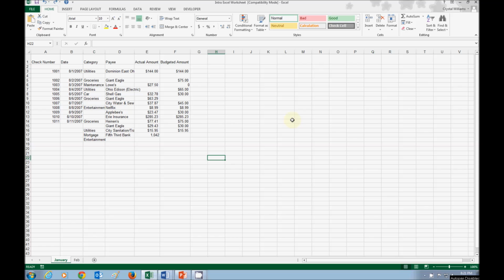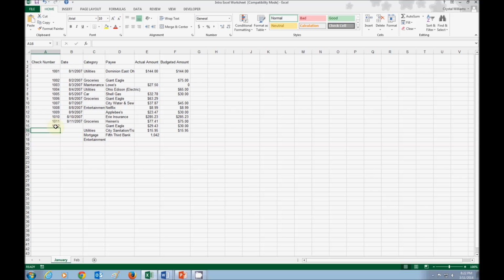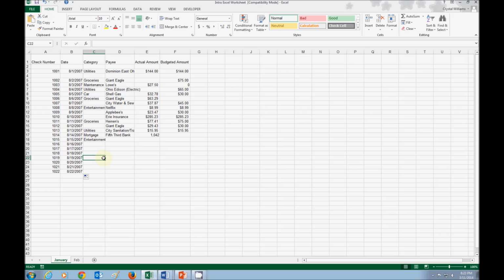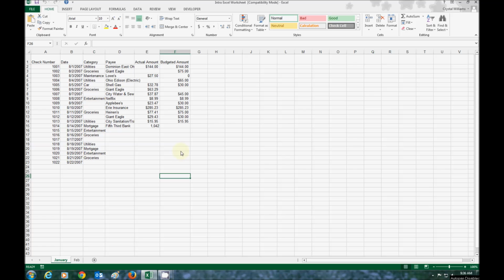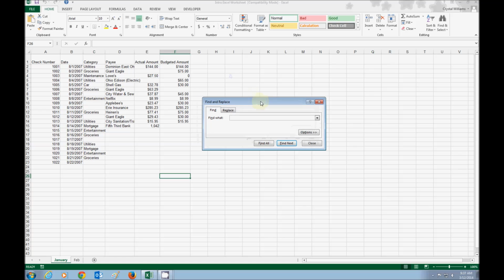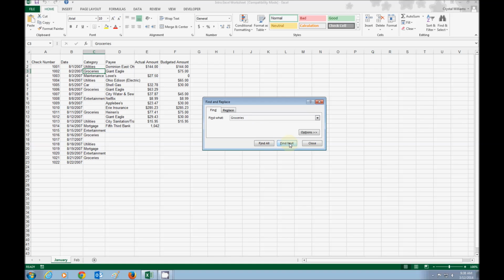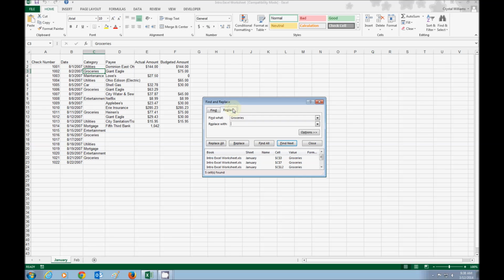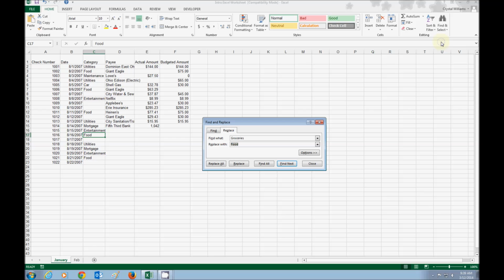Introduction to Excel 2013: Lecture Video 5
Learn how to use Autofill and the Find/Replace tools.